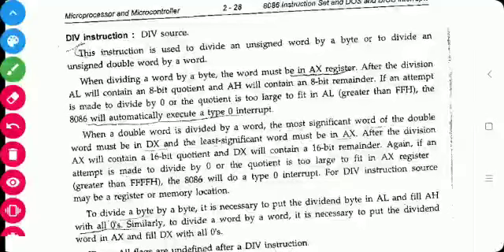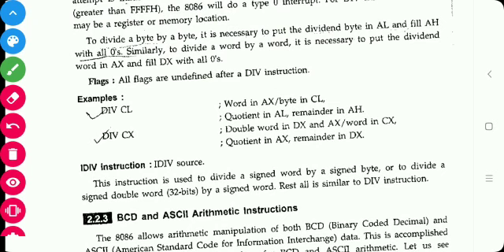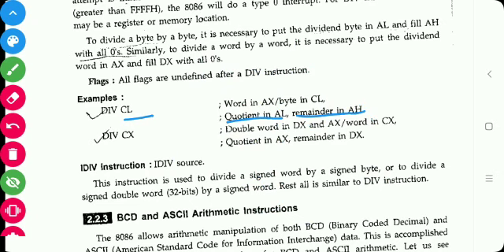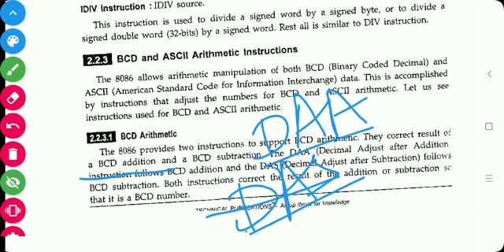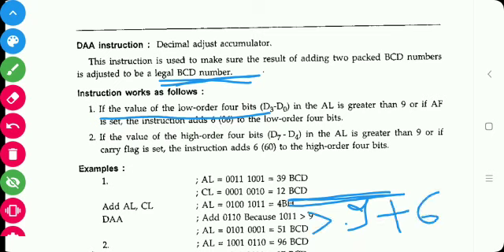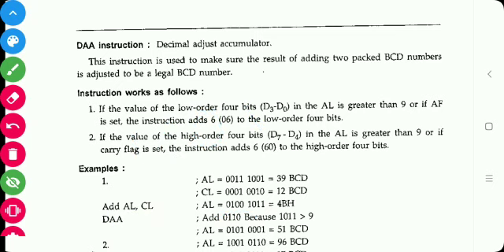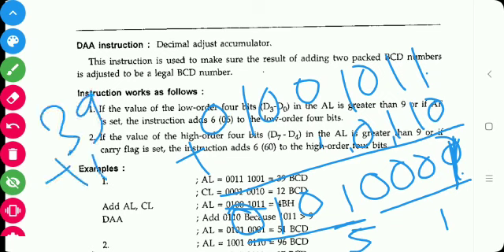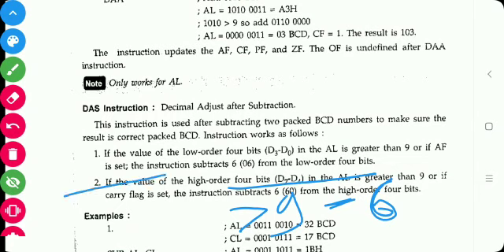COA- Computer Organization and Architecture-SE CSE-IT- Division Instructions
Division Instructions